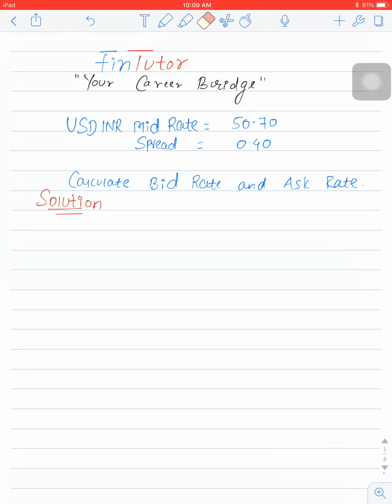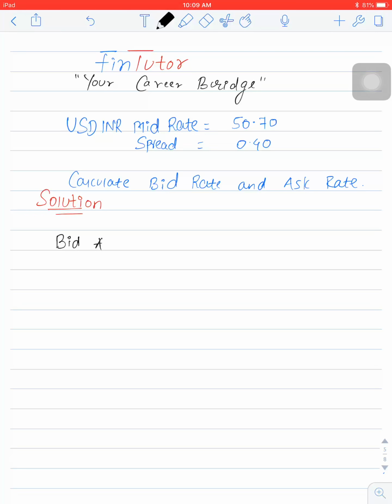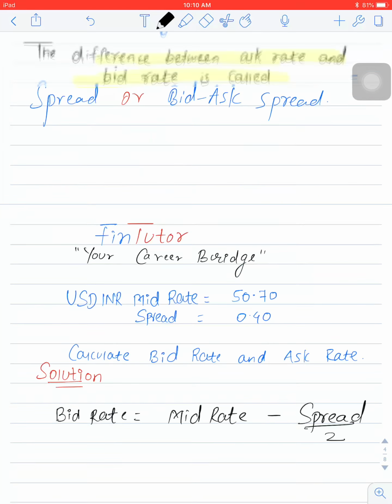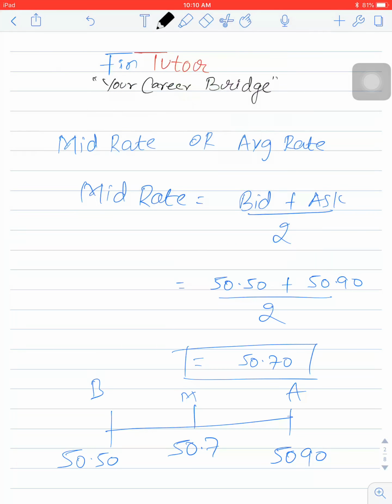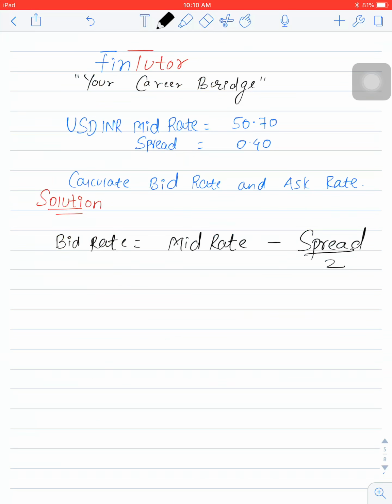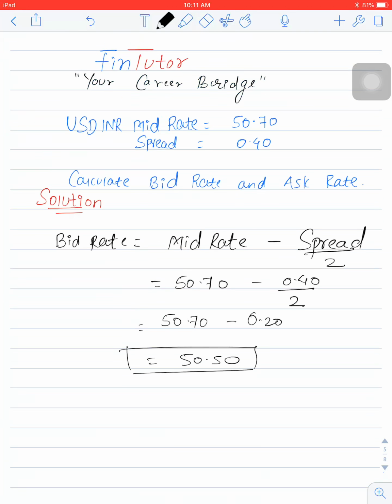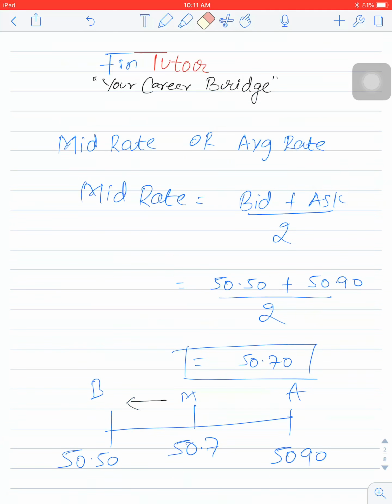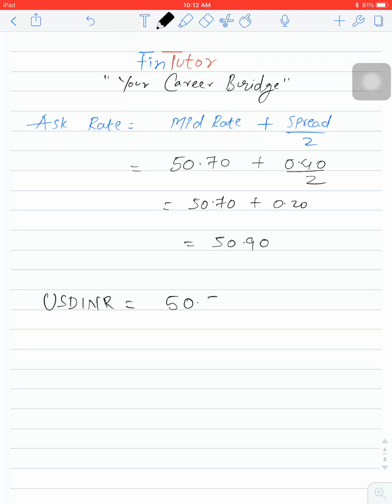How to compute Bid Rate and Ask Rate when Mid Rate and Spread is given - BMS, BBI, MMS, I.F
How o compute Bid Rate and Ask Rate when Mid Rate and Spread is given - BMS, BBI, MMS, INTERNATIONAL FINANCE